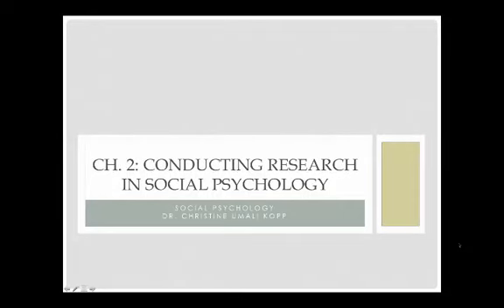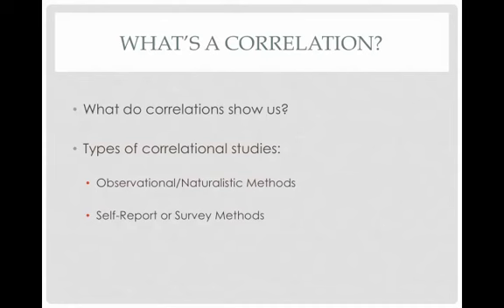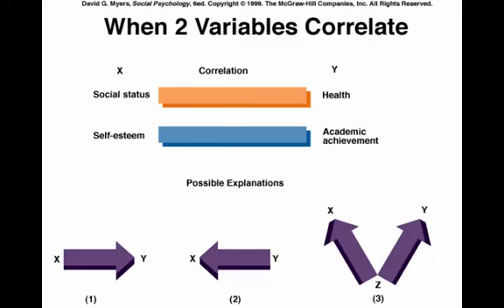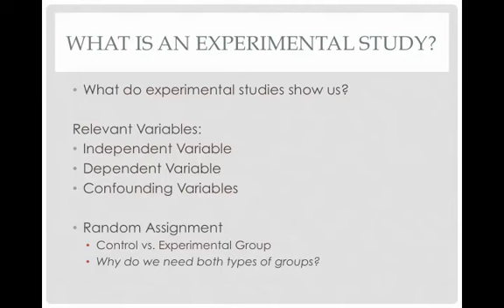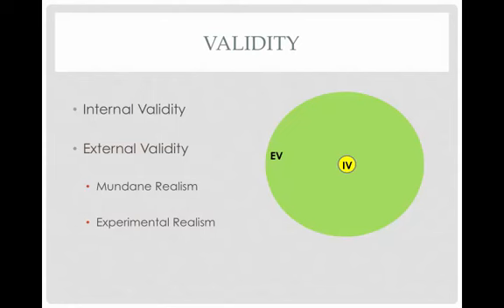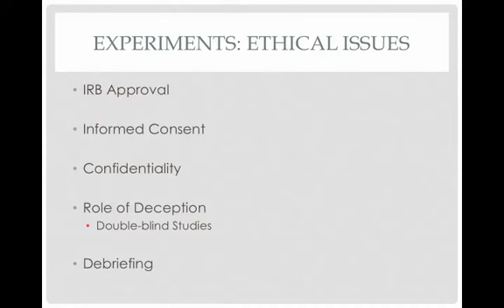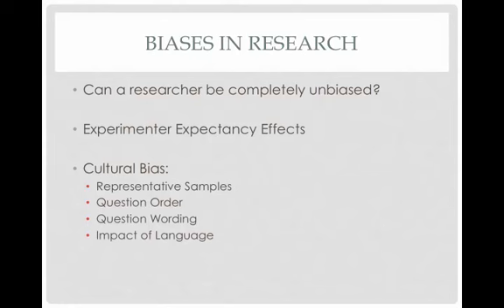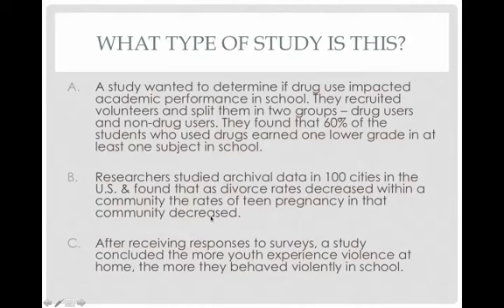240 Ch. 2 Lecture